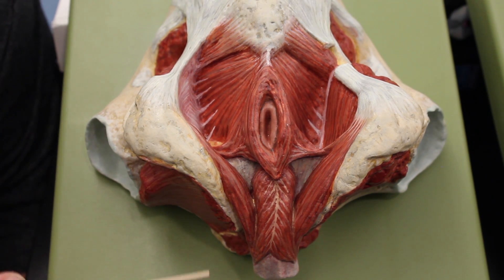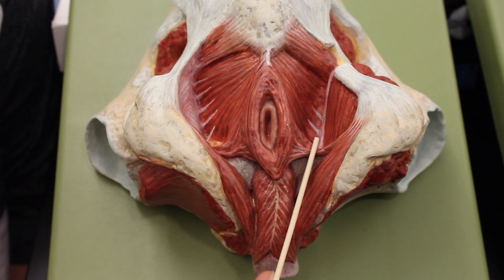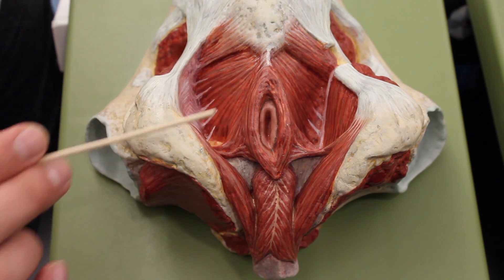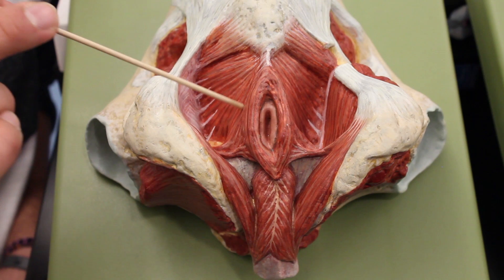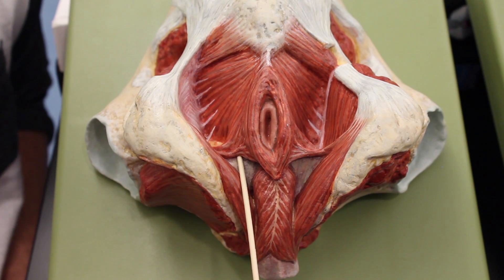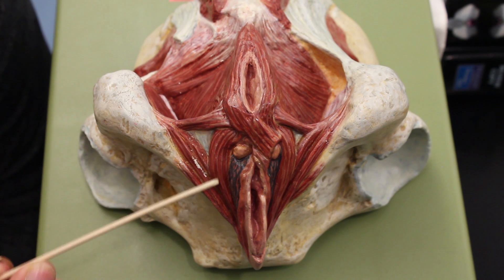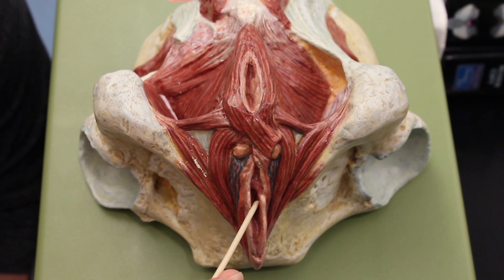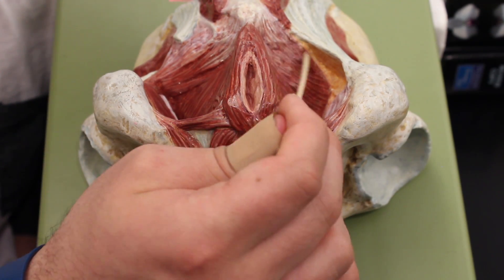Muscles of the Male & Female Pelvic Floor | Anatomy Model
Ninja Nerds!
In this lecture, Professor Zach Murphy will guide you through the detailed male and female pelvic floor anatomy using anatomical models. We begin by identifying the key muscular layers, starting with the superficial muscles such as the bulbospongiosus, ischiocavernosus, and superficial transverse perineal muscles, before moving into the deeper urogenital diaphragm structures like the deep transverse perineal muscle and external urethral sphincter.

We then explore the pelvic diaphragm, focusing on the levator ani muscle group (pubococcygeus, puborectalis, iliococcygeus) and the coccygeus muscle. The discussion emphasizes differences between male and female pelvic floor anatomy, including variations in muscle arrangement due to the reproductive organs and openings in the urogenital triangle. We also address the functional importance of these muscles in maintaining continence, supporting pelvic organs, and facilitating functions such as childbirth in females.